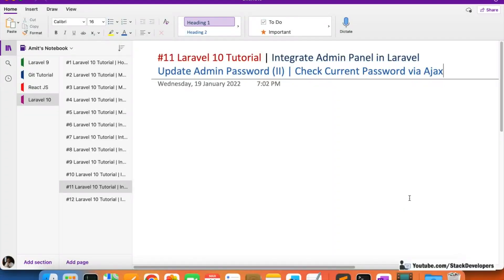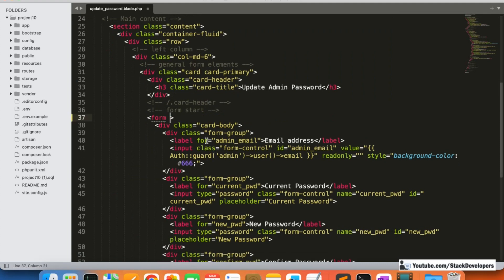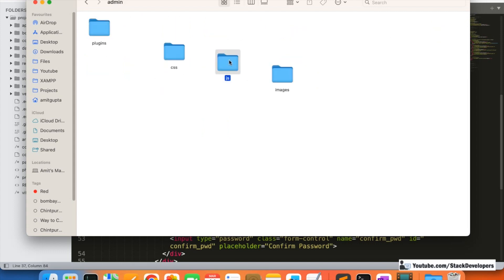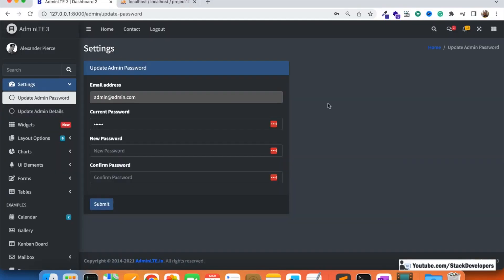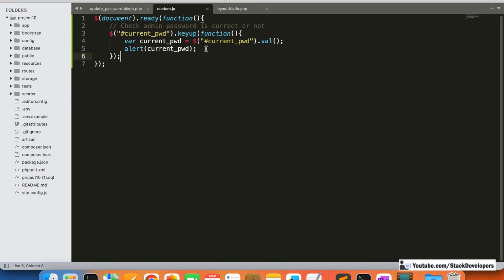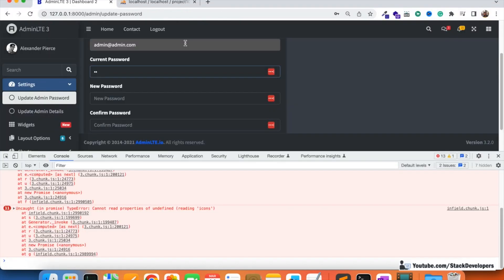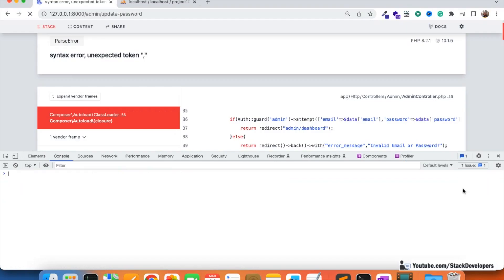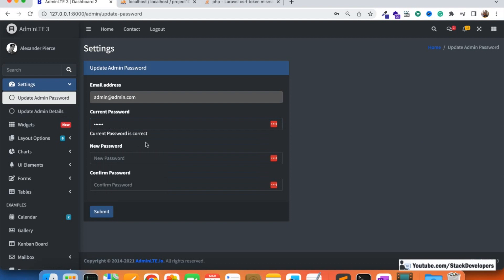Laravel 10 Tutorial #11 | Update Admin Password (II) | Check Current Password via Ajax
In part 11 of the Laravel 10 Tutorial, we will check if current password filled by admin in update password form is correct or not. We will check in Ajax and display message with current password field in Update Password form that we have created in Settings page of admin.

1) Update update_password.blade.php file :-
First of all, we will update "Update Password" form by adding action, name, id to form.

2) Create custom.js file :-
First of all, we will create custom.js file at /public/admin/js/ folder. Then we will add Jquery/Ajax in this file to check if current password entered by the admin is correct or not.

Also search for keyword "add csrf token to laravel ajax" and open below link to update jquery code:

3) Update layout.blade.php file :-
Now we will include custom.js file in layout.blade.php file located under admin\layout\ folder.

4) Create Route :-
Now we will create POST route in web.php file for checking current password that we have passed via Ajax URL :-
Route::POST('check-current-password','AdminController@checkCurrentPassword');

5) Create checkCurrentPassword function :-
Now we will create checkCurrentPassword function at AdminController in which we will check if current password entered by admin is correct or not. We will return true or false to Ajax to display the message at update password form.

6) Update update_password.blade.php file :-
Now in update_password file, in Password form, below Current password field, we will add one span tag with id to display message that we have returned from Ajax.

7) Include Hash Class
Include Hash Class at top of AdminController

Now we will update our Jquery function. We will check true or false value in Ajax return to display the success or error message in chkPwd ID that we have just created.

Now see in video, true comes if we give correct password 123456 and false comes if we give incorrect password. And we have added condition in Ajax to display error or success message based on it.

See now in video, message comes based on our current password. So if we give correct password then it shows Current Password is Correct, otherwise Incorrect.

In next video, we will finally update the password and then login with the updated password.